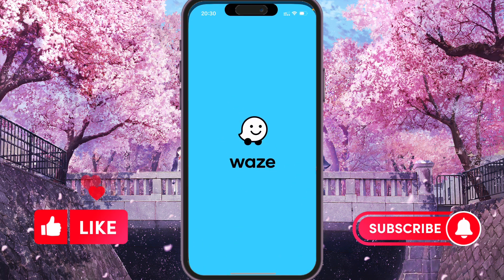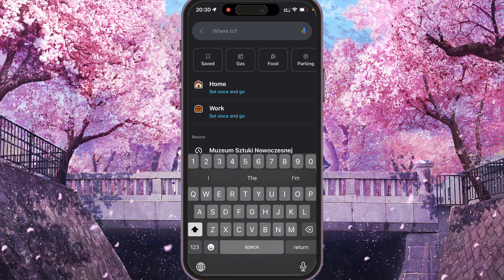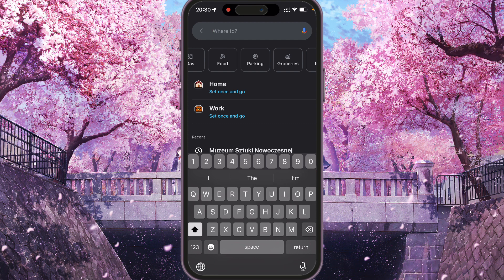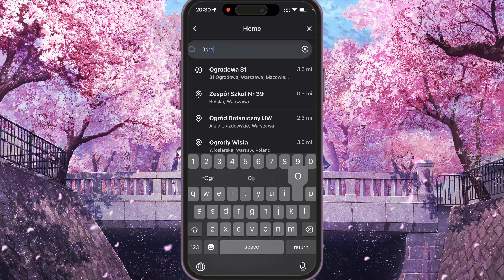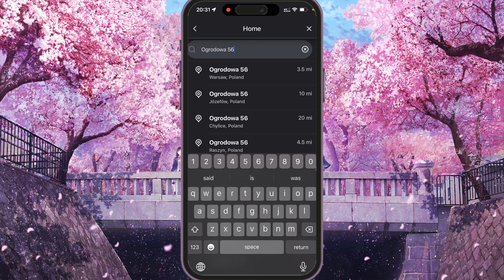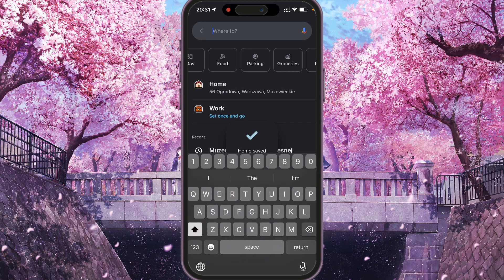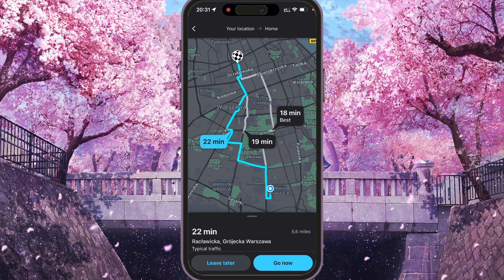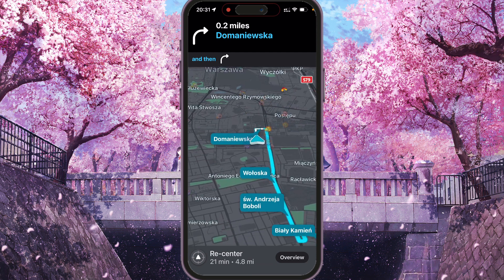How To Add Home Address on Waze (2024)